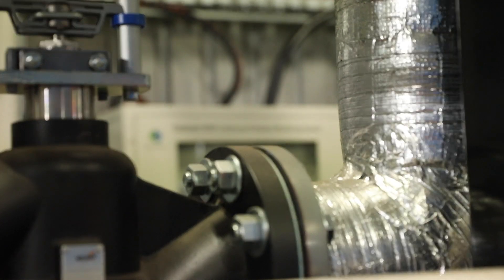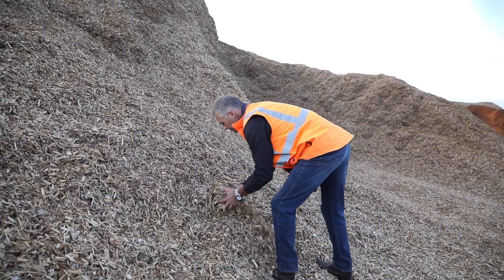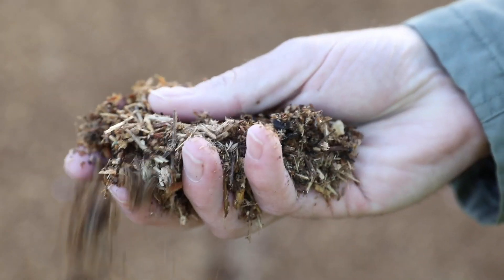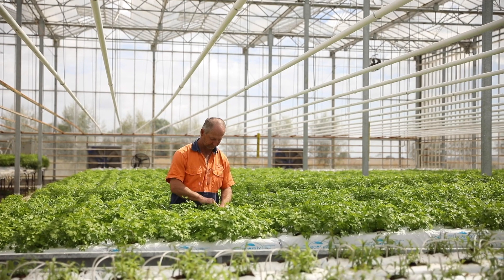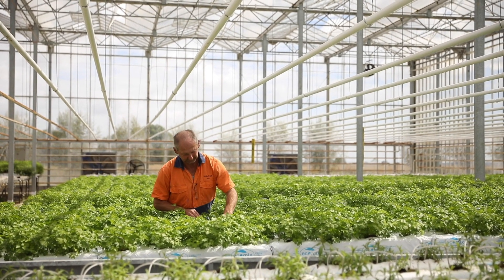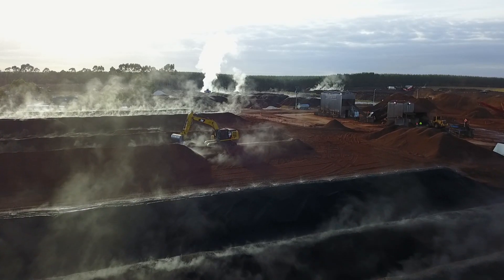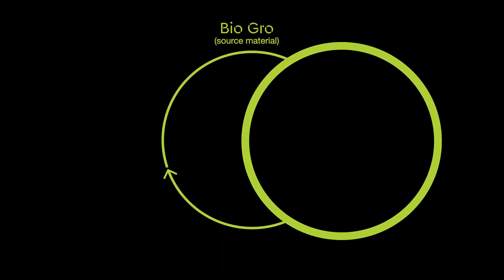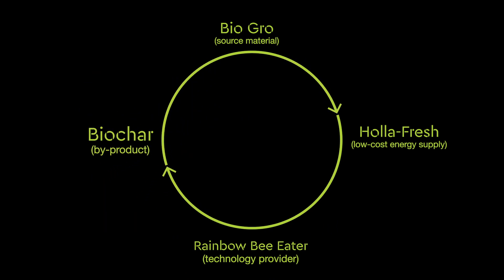Holla-Fresh Herbs + Green Industries SA (Part 1)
A prime example of the circular economy in action in South Australia. Local company Bio Gro provides wood residue to Holla-Fresh at no cost, for use as a heating fuel. Afterwards, Bio Gro take away the biochar that is produced as a natural part of the pyrolysis process.